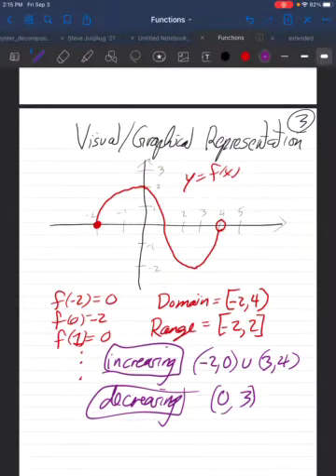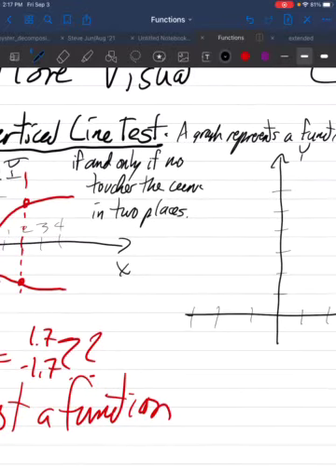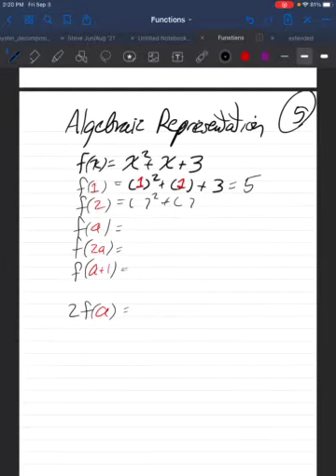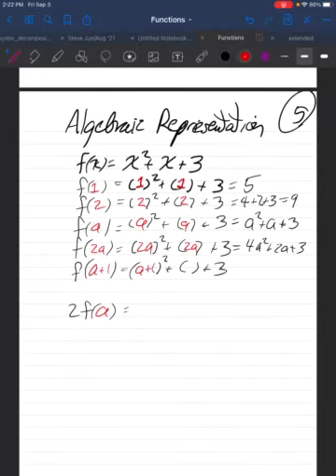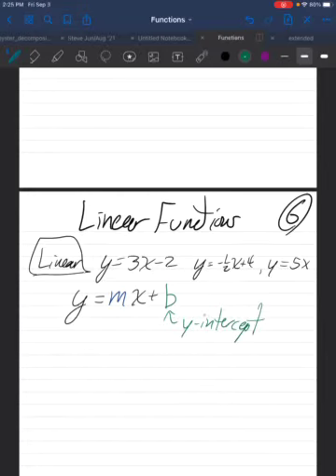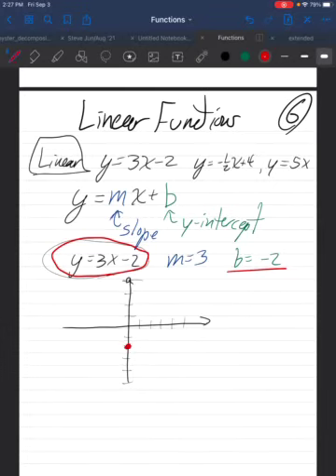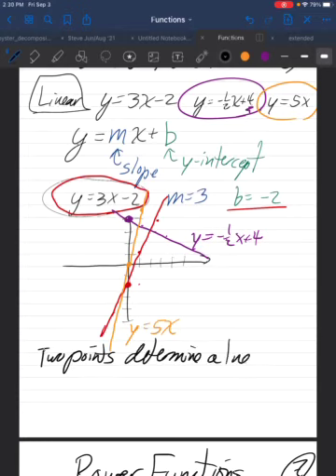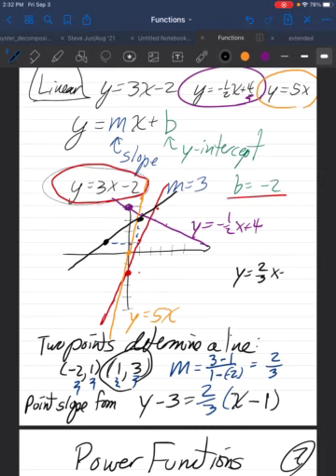functions2a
Second video on section 1.2 for Sawin's MA1141 Calc